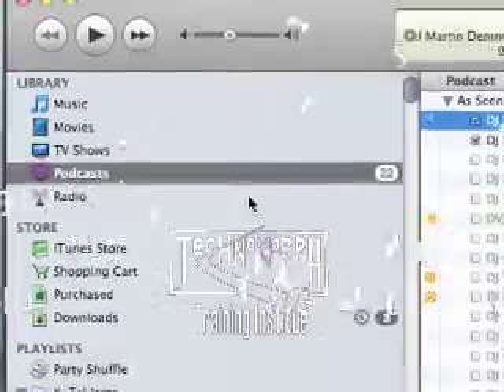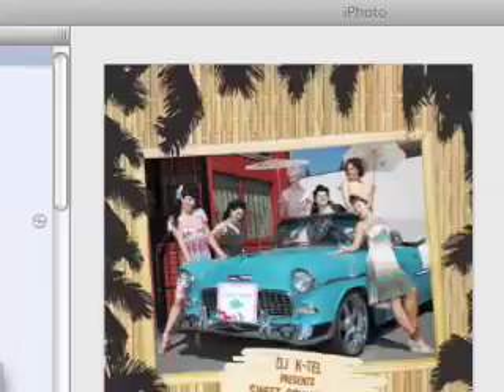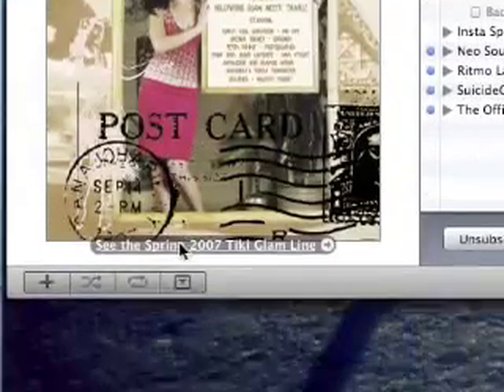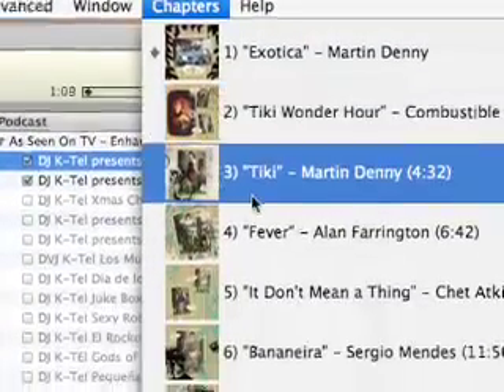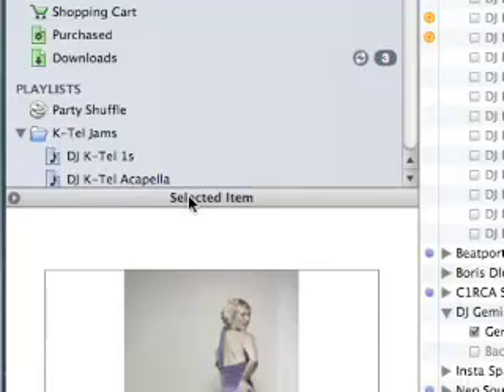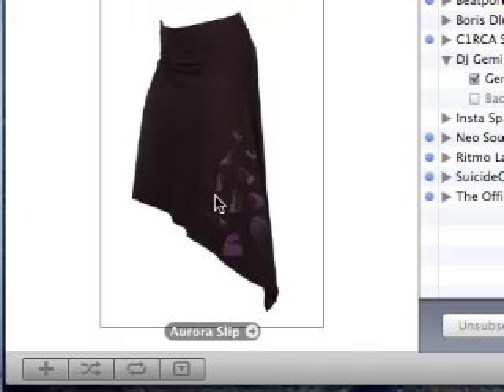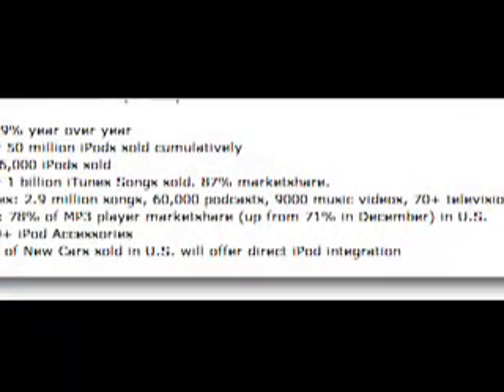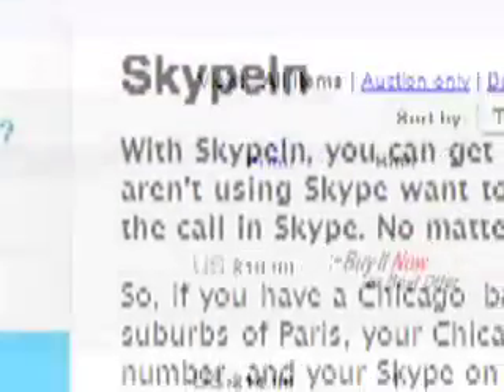DJ K-Tel's How to use Advanced Podcasts in iTunes Mix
Search the iTunes store for "As Seen On TV" my advanced podcast for DJ K-Tel's Mixes.